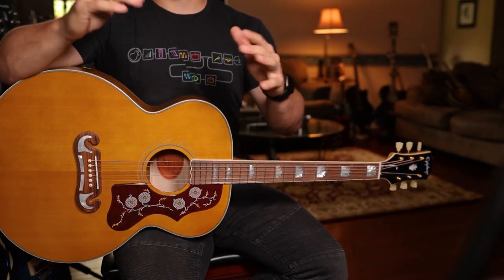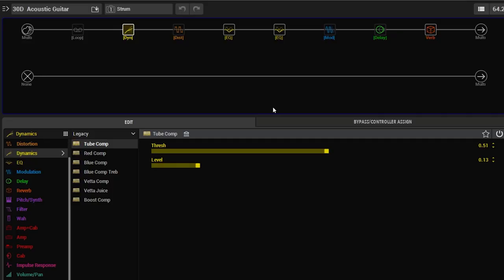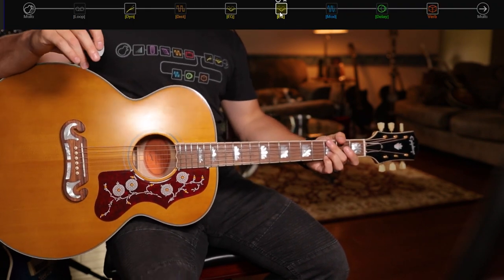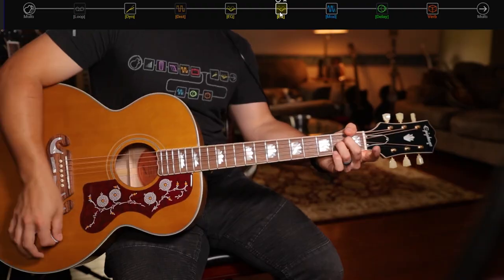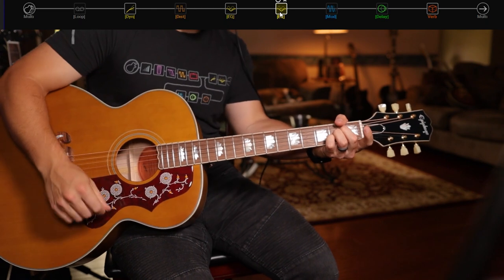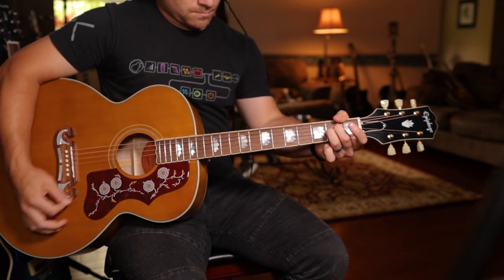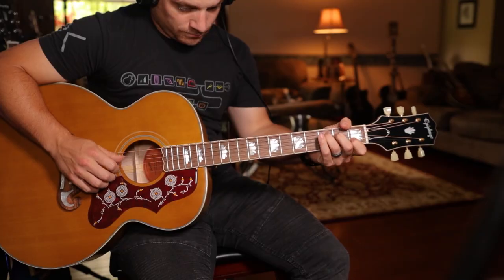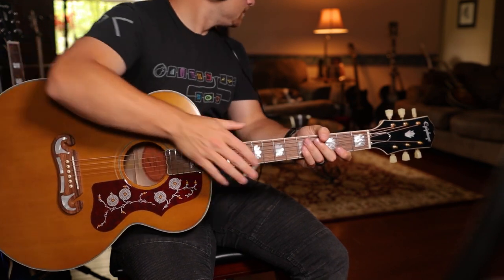Line 6 Helix Acoustic Guitar Preset & Epiphone Giveaway!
Messing around with an acoustic preset using this gorgeous J200 that I am giving away.

Keep in mind, this preset is meant to be heard in a venue for live use. This is NOT how I would record a guitar in a studio. Having this preset live in a room or on an outdoor stage will sound more open and real. There will also always be improvement when you add the room mics into the sound. Going direct with an acoustic is always a tough sound to nail, but this one works well on stage!

Timestamps
 0:14 The J200 and Giveaway!
0:40 The Preset
4:25 Mixing in Room Mic